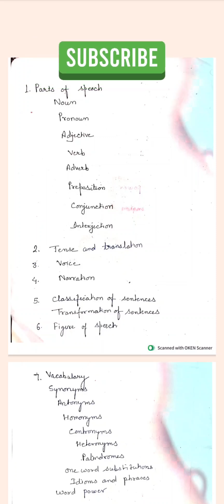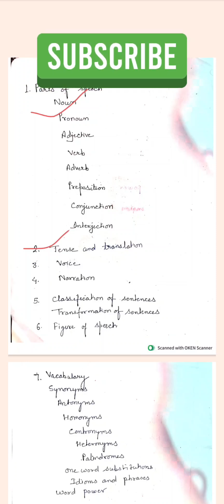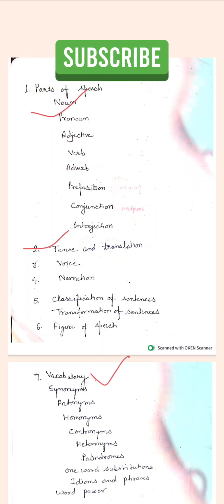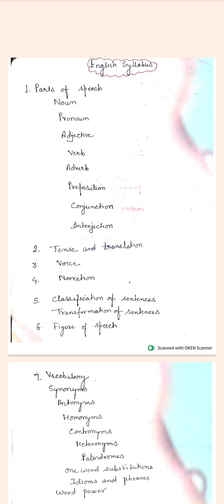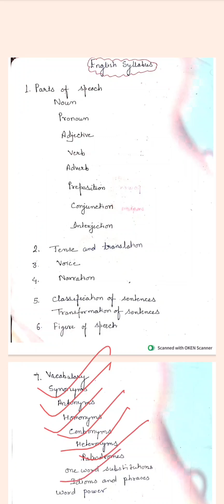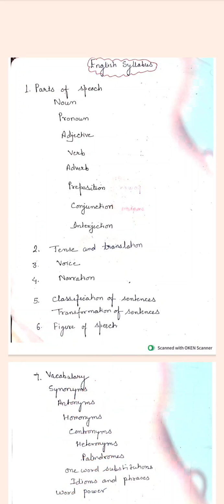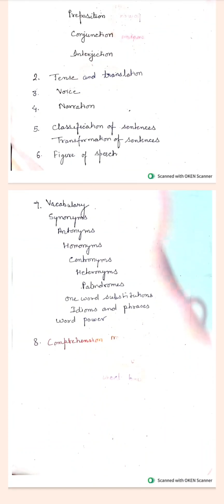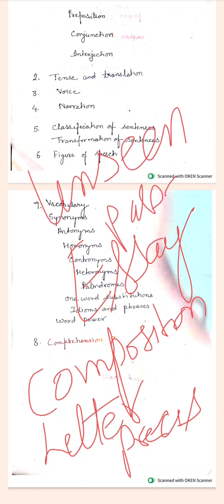2 SYLLABUS OF ENGLISH IN ENGLISH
In this video, you will learn the complete English syllabus for UPSC, UGC NET, JRF, SSC CGL and State PSC exams.
Topics include:
– English Grammar
– English Language
– English Literature (Period-wise)
This syllabus is explained clearly in English and Hindi, suitable for beginners and advanced learners.